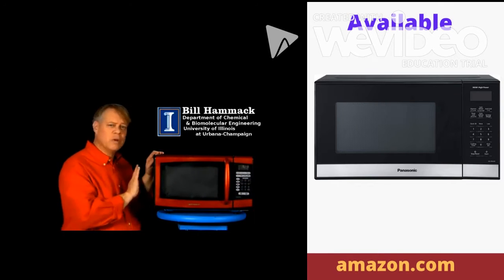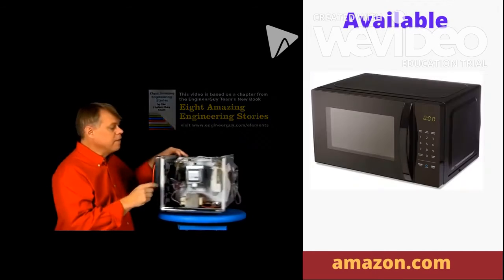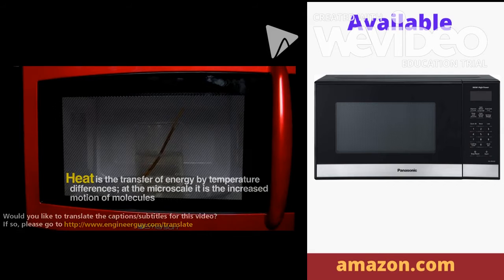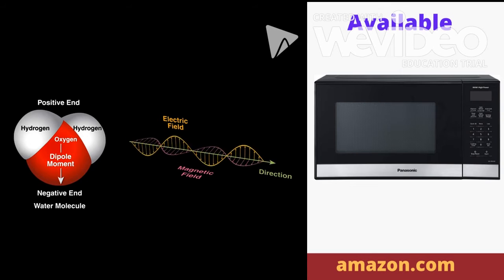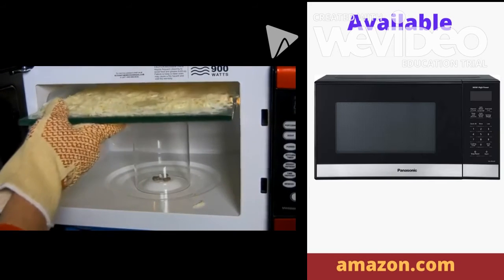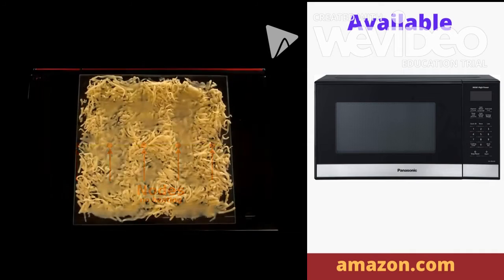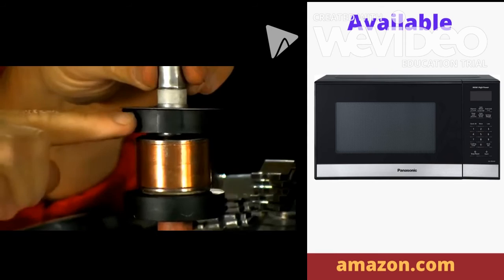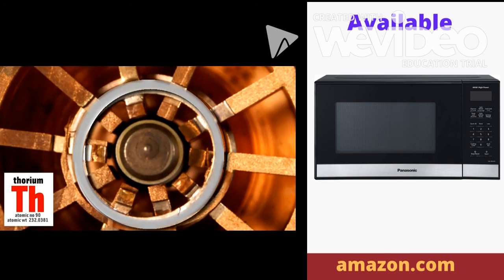3 Best Microwave Oven Brands For Your Kitchen 2020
3 Best Microwave oven Brands Selected for Your Kitchen for this 2020.
Find the best offers and deals.

Cuisinart Microwave Oven
AmazonBasics Microwave
Panasonic Compact Microwave Oven

In this video, we selected 3 best brands of the microwave oven. These are the best brands of 2020 and we selected these kitchen ovens on the basis of users' best reviews and very high ratings. Nowadays it is a really hard task to choose which is the best one so we save your time and money to select these 3 best microwave oven which is the best for your kitchen in 2020.
 These microwaves can also be used in offices and small kitchens, thees microwave oven can very easily replace a small oven and gills with all the new functions a Microwave now offers.

Do You really know how does a microwave oven work, what is the mechanism of a microwave oven? So we have an informational video included in this video you will get to know about the microwave in detail.